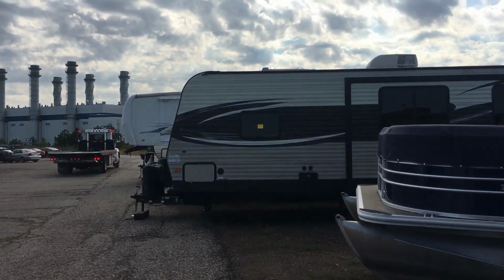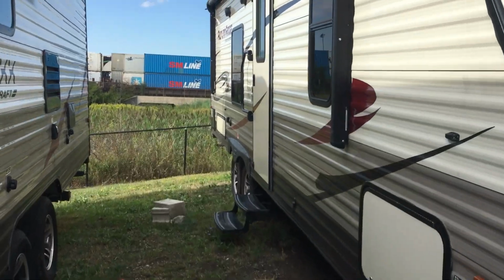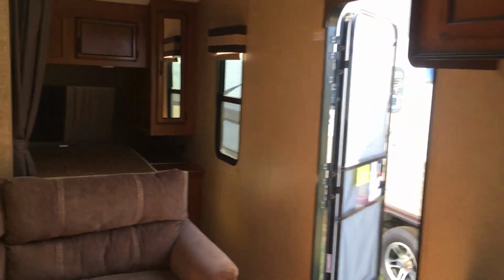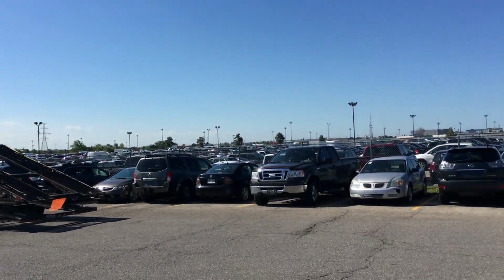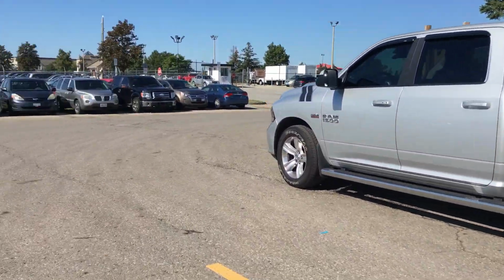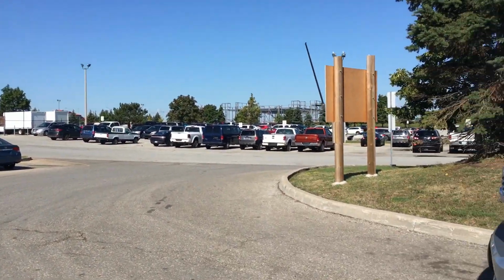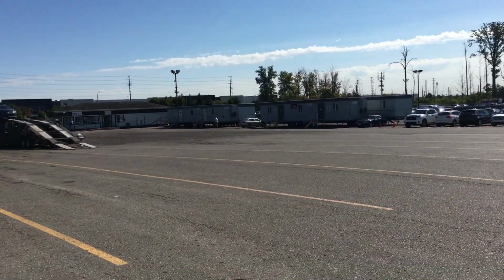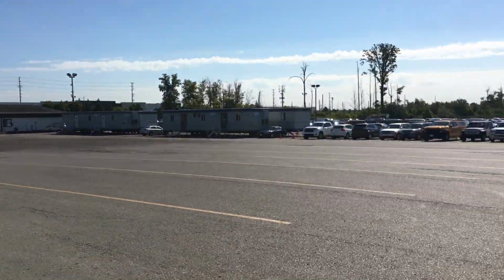Full access to dealer ONLY auction... Part Two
This is what a dealer's auction day looks like,  enjoy this sneak pick.

Everythings Regular does public auction, this is full access to dealer auction, enjoy.